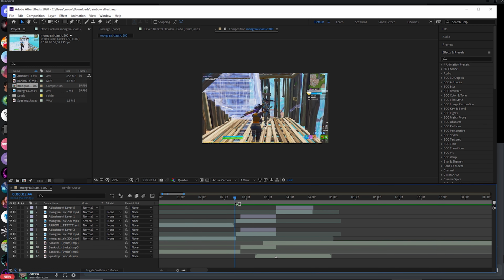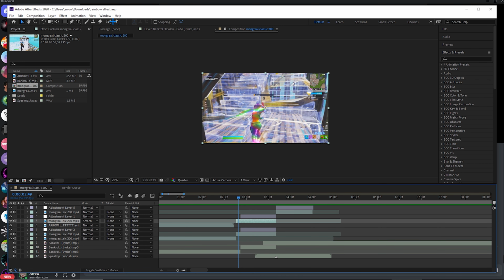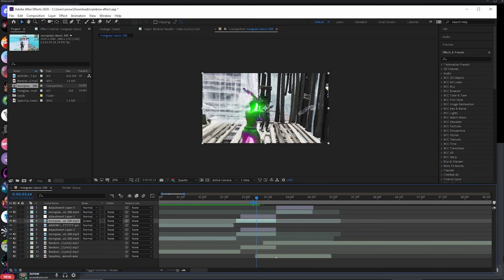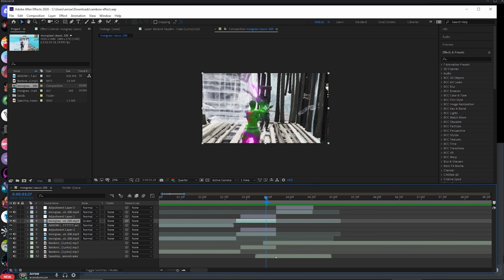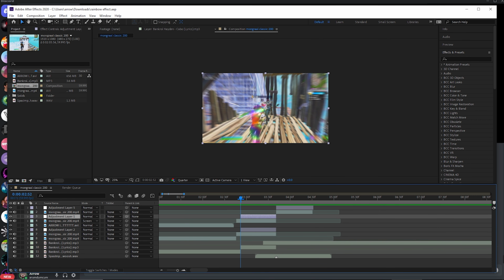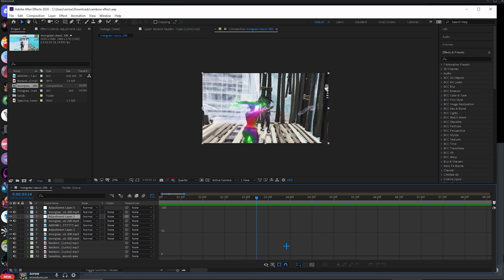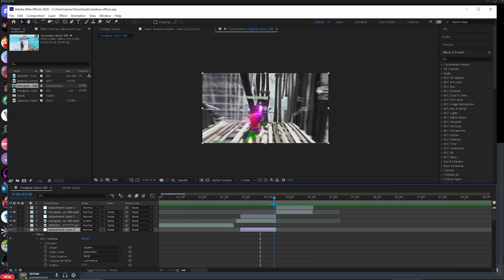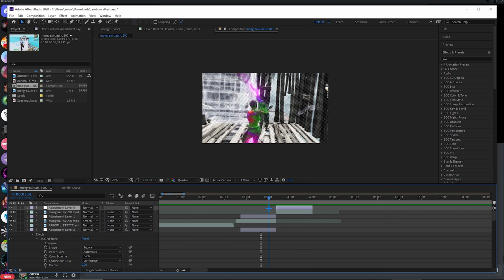How to make this INSANE RAINBOW BUILDUP (After Effects) II Edit Like Crackedz, Behzil, Sh1fu